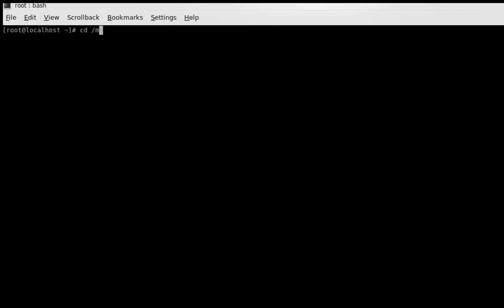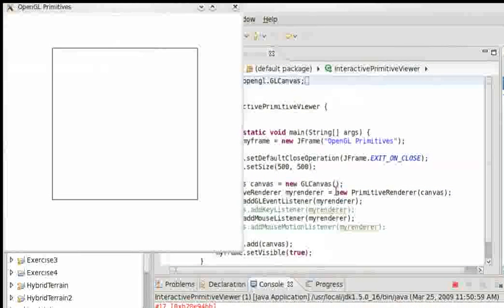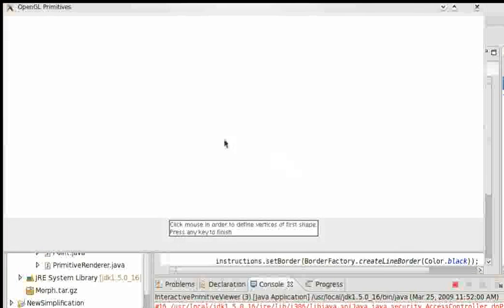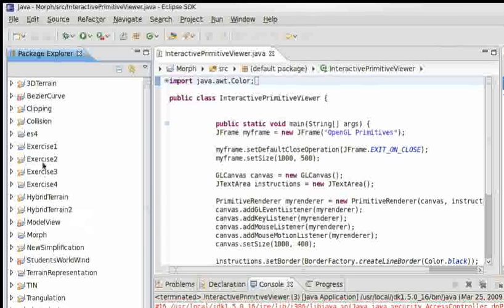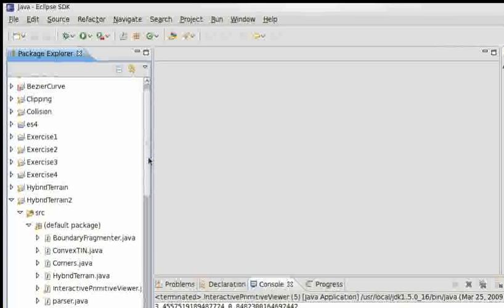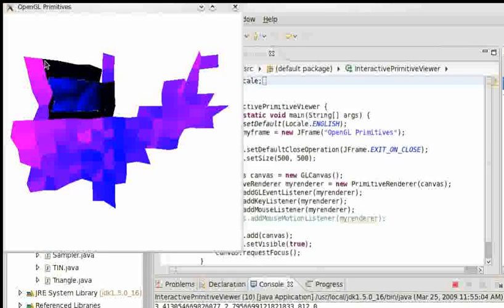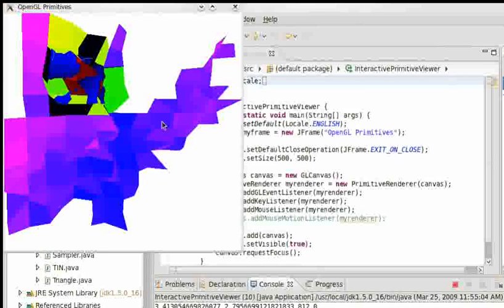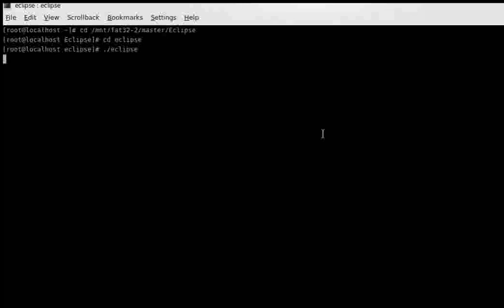Computer Graphics 3rd semester 2008-2009 University of Trento -- part 1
Computer Graphics course's exercises and final project during the third semester of the EuMI programme in the 2008/2009 academic year.
Thanks to Gavriel Smith and Alessio Guerrieri for the cooperation.